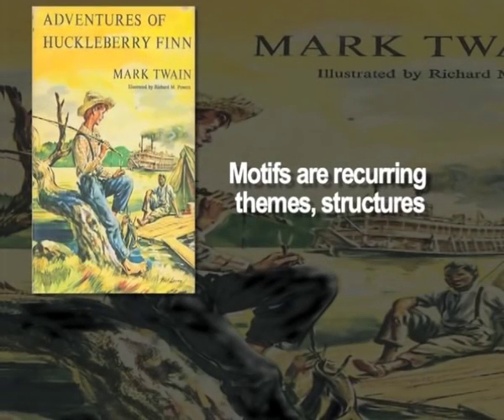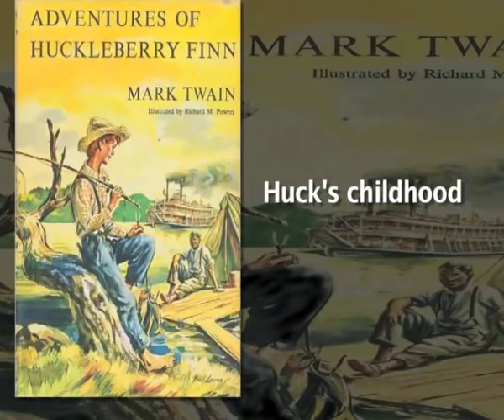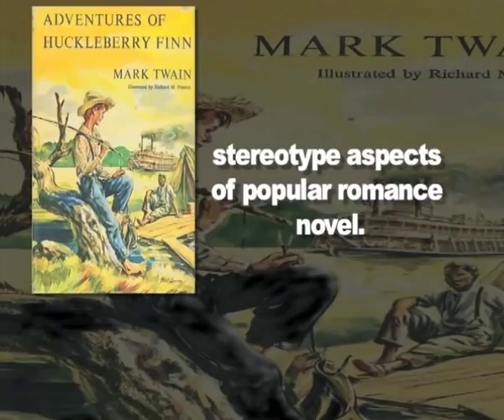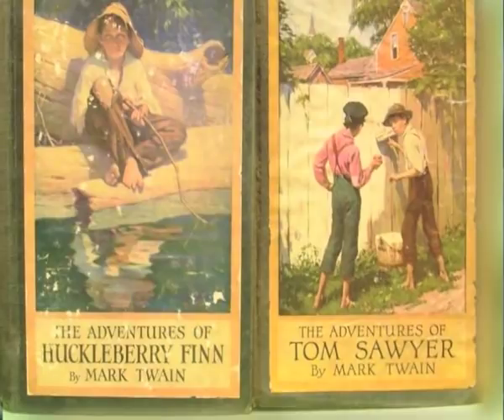Adventures of Huckleberry Sinn – Part - 1 (CH_01)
CEC/UGC: 01: Language and Literature managed by  CEC,DELHI